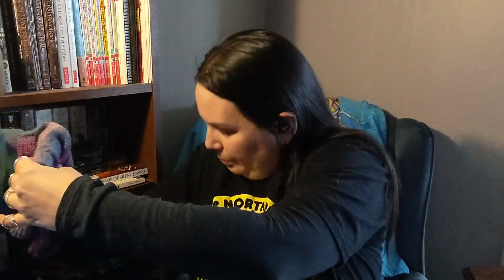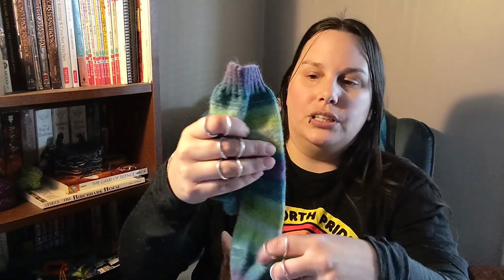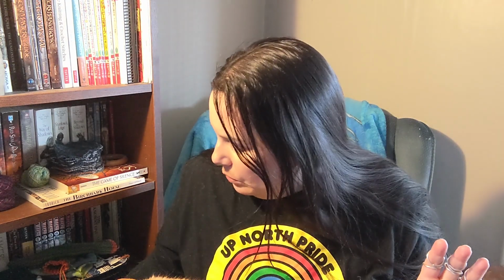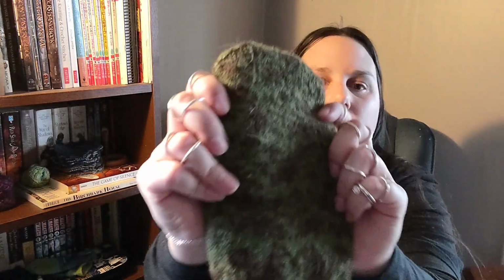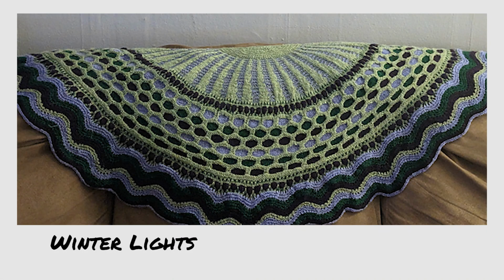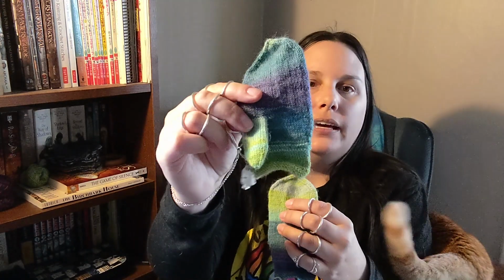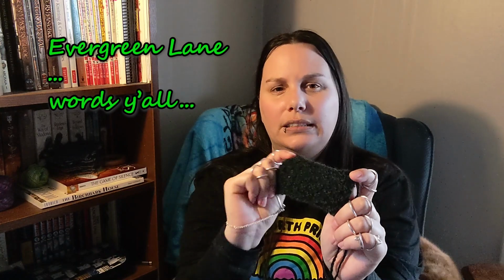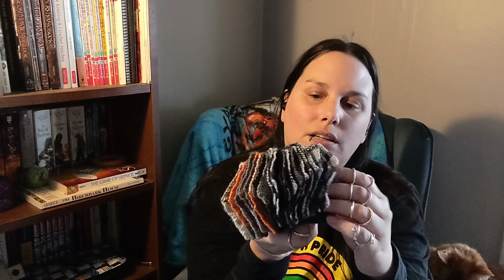Thrifty Fibres Knitting and Crafting Podcast, Episode 5: Christmas Mittens and Spinning Struggles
Knitting:
Vanilla socks in Rellana Funny Ball 1683 (Pistachio), 1686 (Blueberries)
Vanilla socks in Rellana Funny Ball 1681 (Berries)
Ridged Mittens from Mittens from Norway in KnitPicks Palette Clover and Orange
Deconstructing Squirrel Oak Mittens by Catherine Clark in KnitPicks Palette Clover, Grizzly Heather, and Almond
Reference: Shawlography: Westknits MKAL 2021
Reference: Slipstravaganza Shawl by Stephen West
Reference: Winter Lights Shawl by Stephen West
Fishermen’s Mittens from Mittens from Norway in Rellana Funny Ball 1683 (Pistachio)
St. Brigid from Aran Knitting in homespun, Coopworth from Hidden Valley Farm & Woolen Mill, in Evergreen Lane

Spinning:
Coopworth from Hidden Valley Farm & Woolen Mill, in Evergreen Lane

Weaving:
Pin loom, Turtle loom XF Hexi

Find me on Ravelry: @sithkittie and Instagram: @sith.kittie